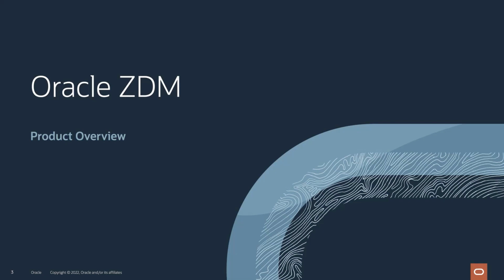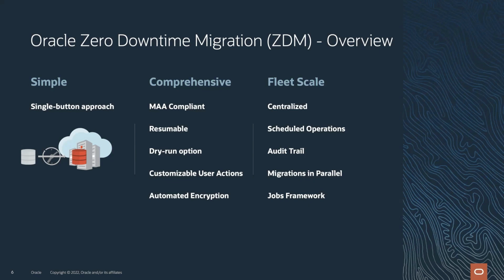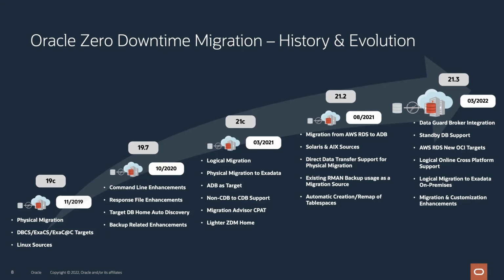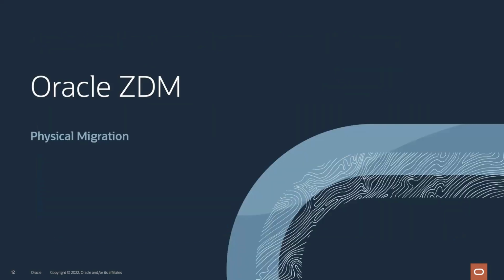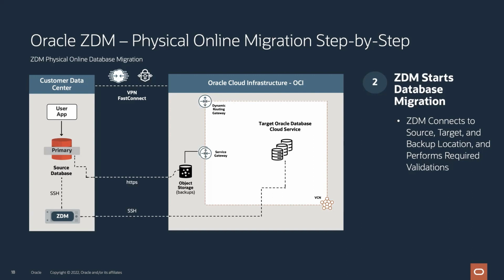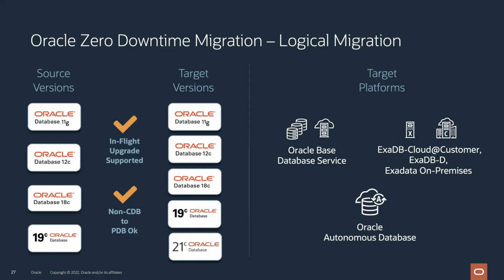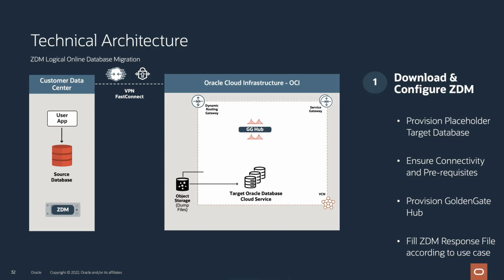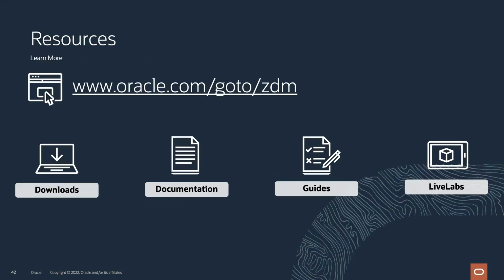Migrating and Upgrading Oracle Databases to OCI with Oracle Zero Downtime Migration (ZDM)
Learn from Oracle Zero Downtime Migration Product Manager, Ricardo Gonzalez, about Oracle’s premier engine for database migration to Oracle Cloud Infrastructure. This video will cover product introduction, overview, and evolution of Oracle Zero Downtime Migration. It will also cover Oracle ZDM’s different features and functionality and will introduce you to the different migration workflows that can help you migrate and upgrade your database to Oracle Cloud Infrastructure.